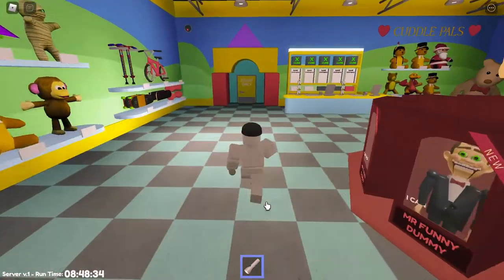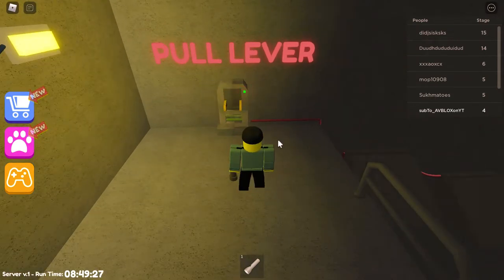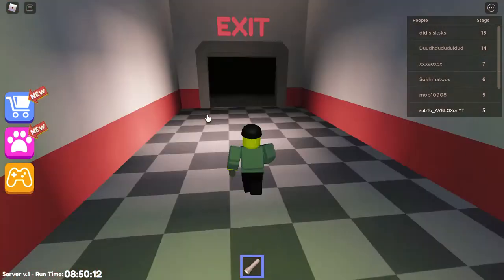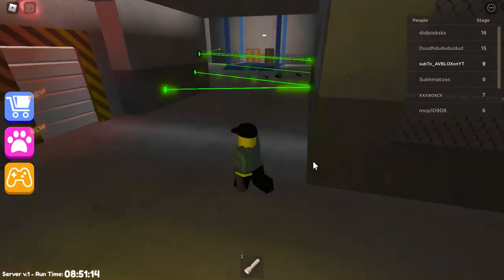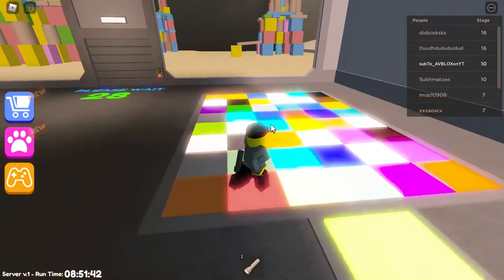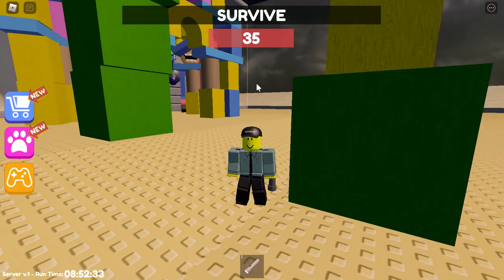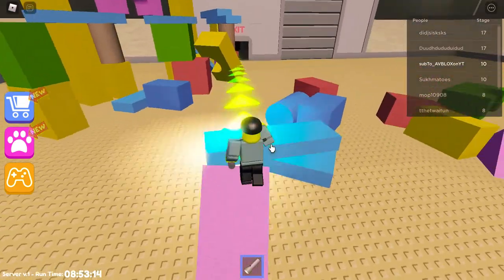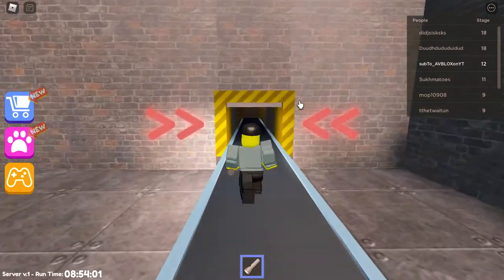Escape Funny Dummy's Toyshop! (Part 1)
In todays video, we escape mr funny dummy's toyshop!